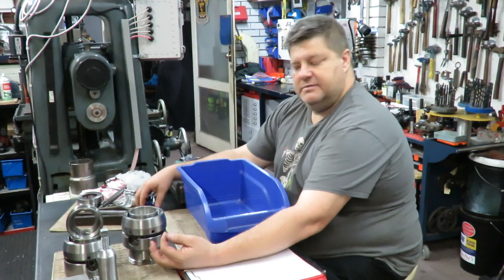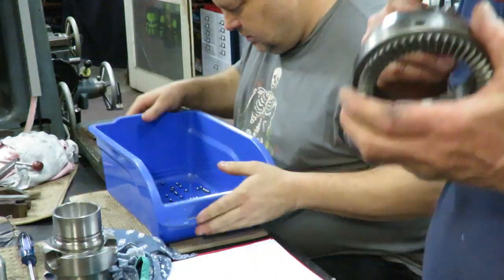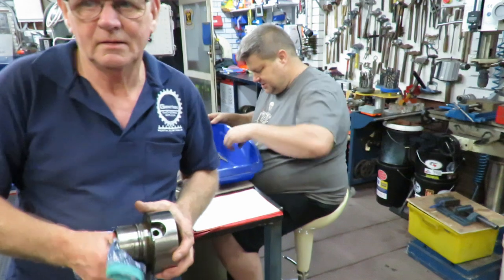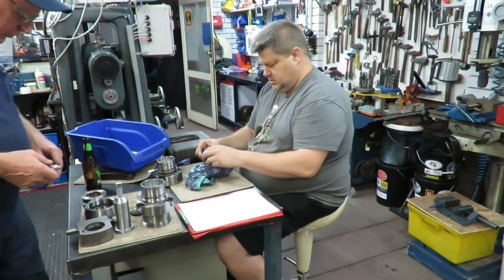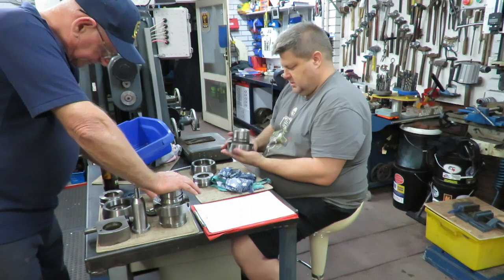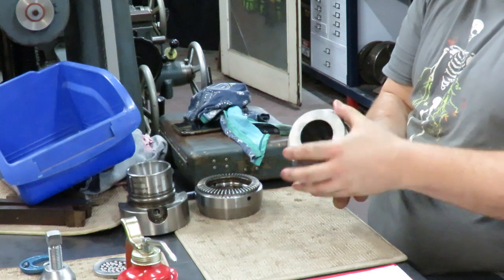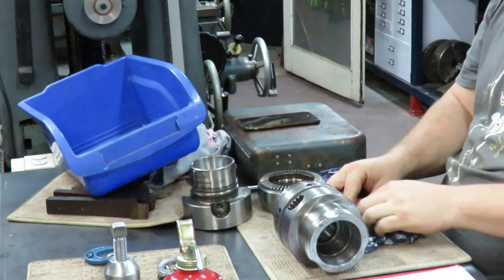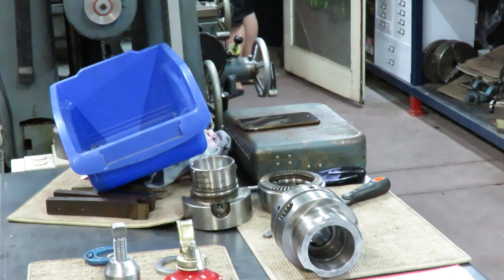Peanuts and Single Malt #3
Peanuts and Single Malt #3 Bruce Whitham in the shop.
Burnerd Collet Chuck mounting comparison. Chuck tear down and clean up and measure balls for wear.
 Check ball race for wear and scoring. Clean up, oil, and reassemble Collet chucks. Swap chucks between Bruce and Marcus (JB from Oz).
Measuring Marcus's balls